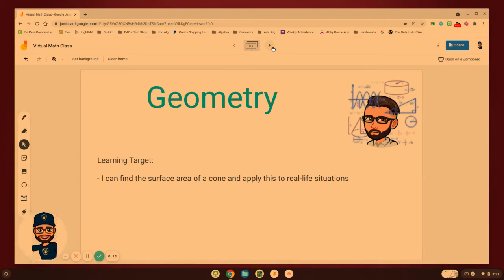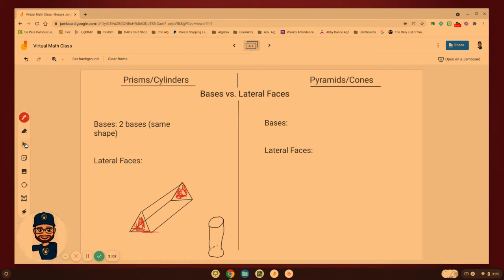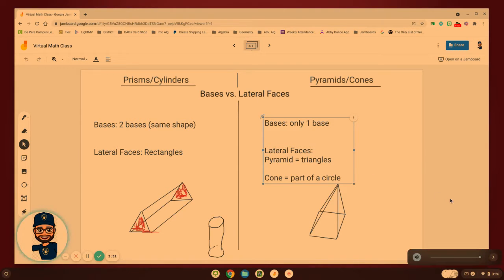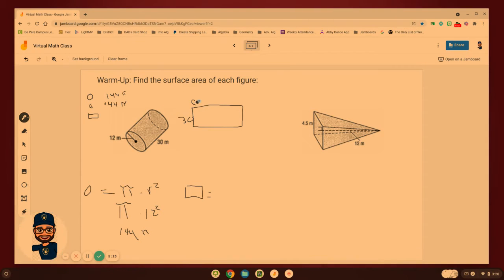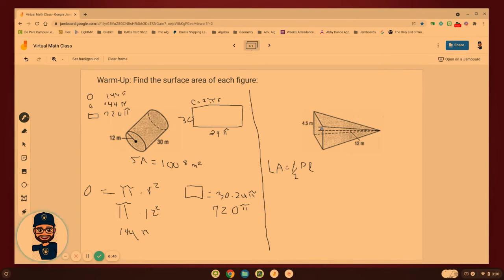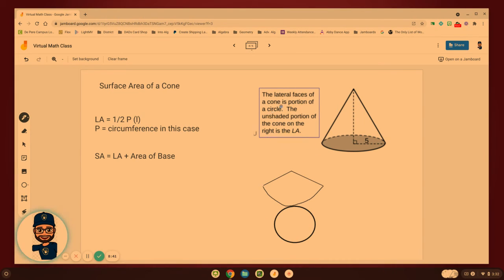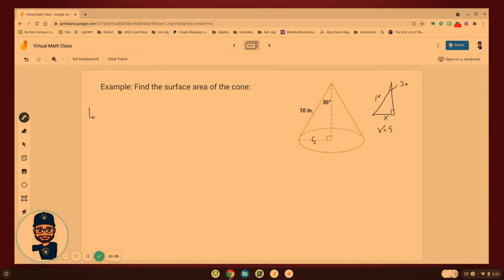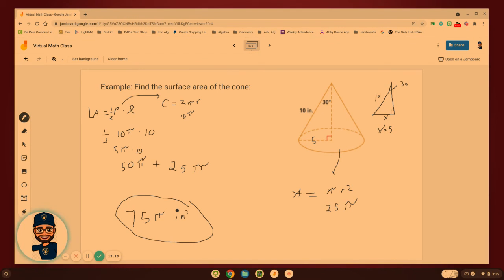Surface Area of Cones